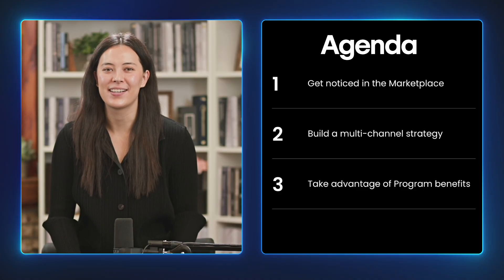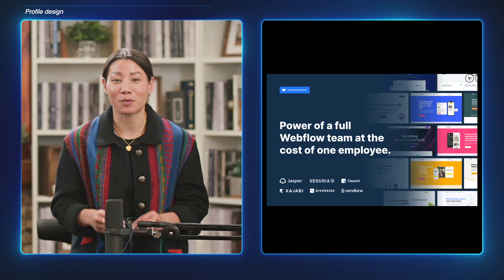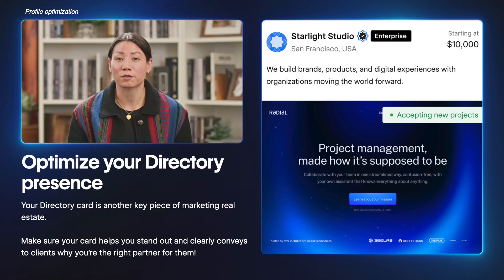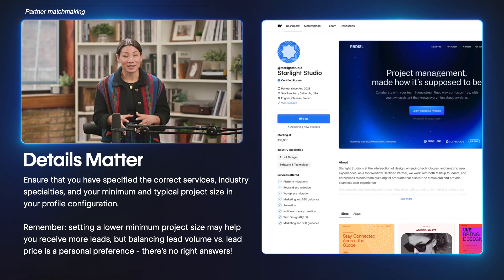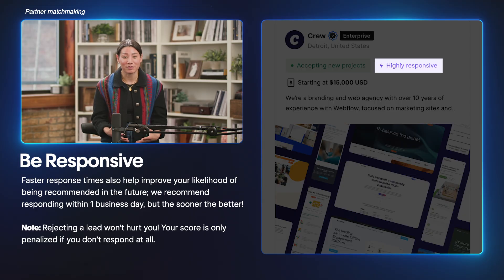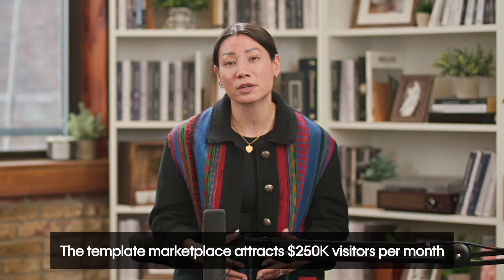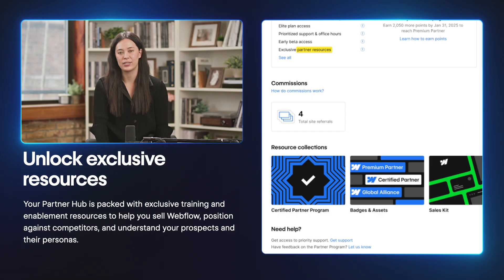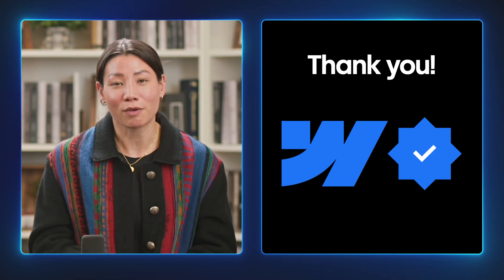Top Tips to Thrive in Webflow's Partner Program!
Join Partner Program Manager at Webflow, Tracy Rivas and Blaire McClure, Product Marketing Manager specializing in Agencies in a workshop on how to grow and thrive in Webflow’s Partner Program!

Whether you’re new to being a partner or looking to level up your game, they've got the strategies to help you stand out, attract clients, and maximize your benefits, including:

👀 How to get noticed in the partner directory

🔀 How to build a multi-channel strategy

✨ How to take advantage of Partner Program benefits